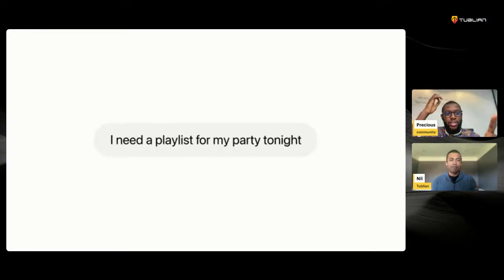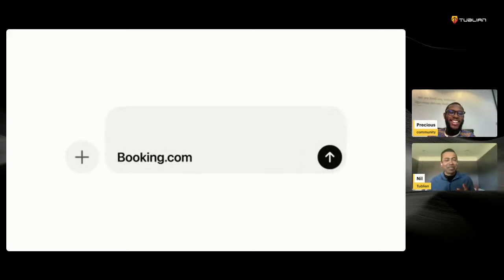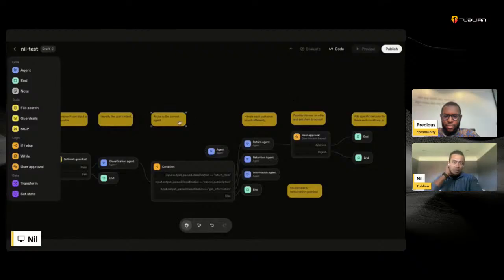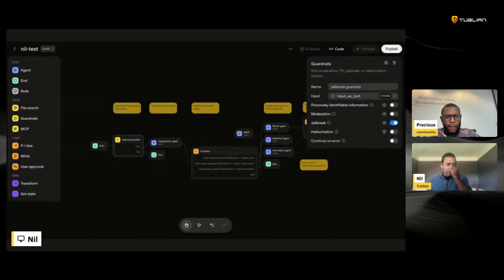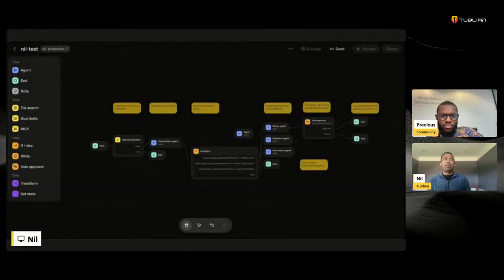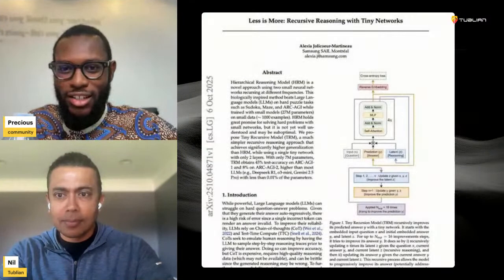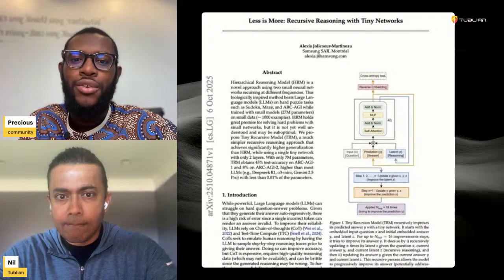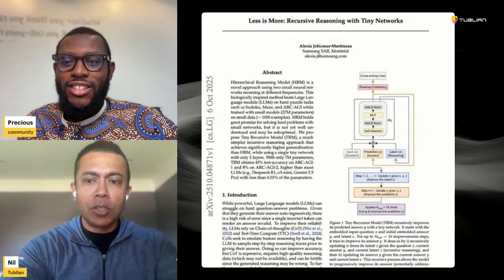EP 28: App within Chatgpt and everything at OpenAI Dev Day.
This week on the 10x Developer Podcast, the AI landscape took a massive leap toward becoming fully platformized — with OpenAI, Google, Amazon, and Anthropic all unveiling ecosystem-level updates for developers. At OpenAI’s DevDay 2025, ChatGPT evolved into a full app platform with built-in access to tools like Spotify and Figma, alongside the Apps SDK, Codex agent GA, AgentKit, and the long-awaited Sora API for video generation. OpenAI also introduced new models — GPT-5 Pro, gpt-realtime-mini, and gpt-image-1-mini — pushing deeper into reasoning, real-time, and multimodal AI. Meanwhile, Google launched Gemini Enterprise, a cross-platform AI agent suite for businesses, and DeepMind’s CodeMender began autonomously patching open-source code. AWS joined the race with Quick Suite, a rival to Microsoft Copilot, for automating workflows across Slack and Salesforce. Anthropic added a plugin system to Claude Code, turning it into an extensible dev agent, while Samsung’s Tiny Recursion Model showed small models can reason big, beating giants on AGI benchmarks. Anthropic also announced plans for an India office, signaling growing global developer support.